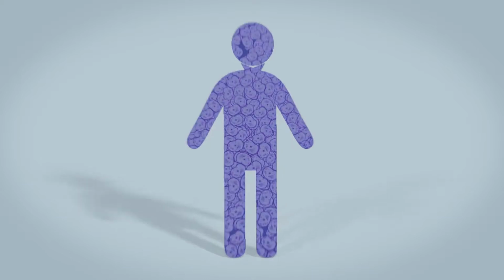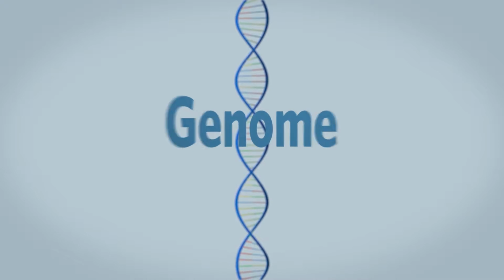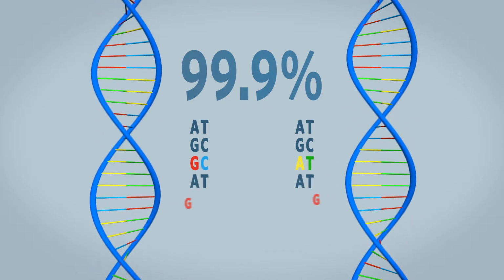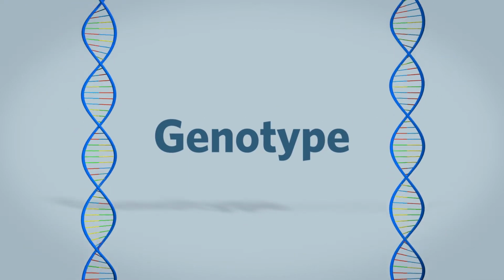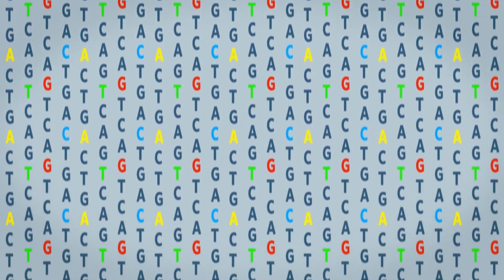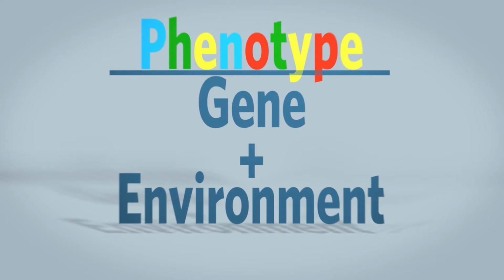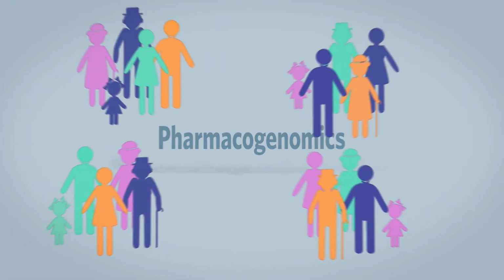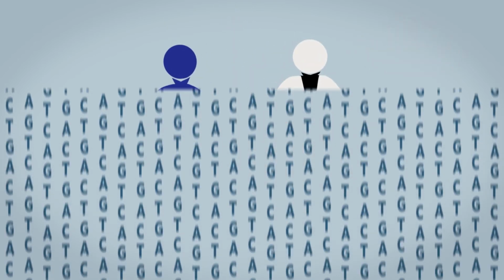What is Genomics?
Courtesy of the University of British Columbia Sequencing Centre at Pharmaceutical Sciences.